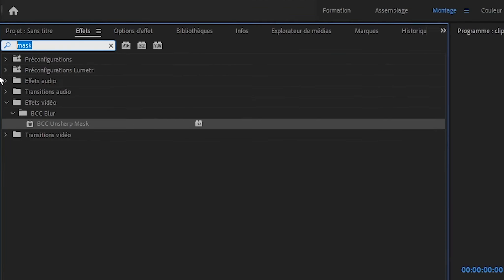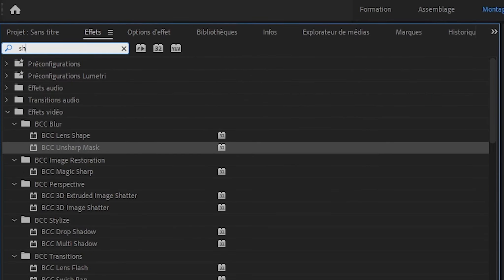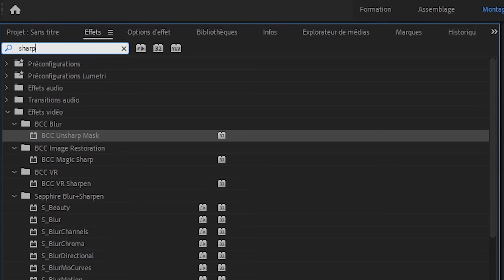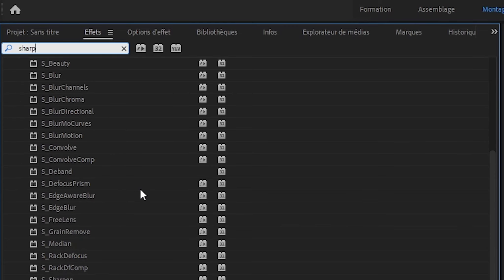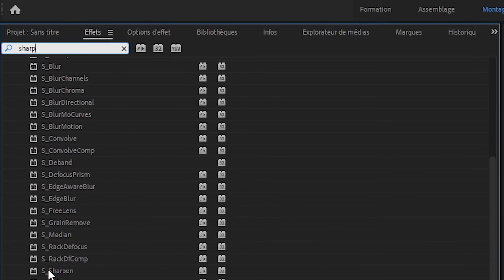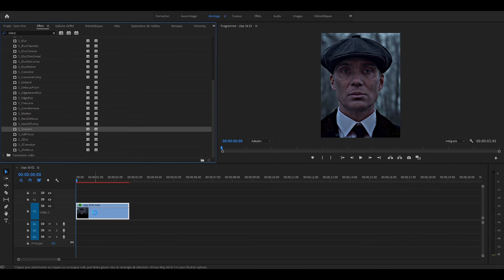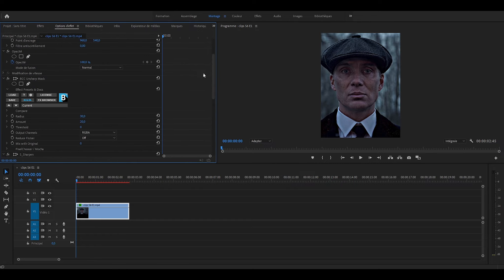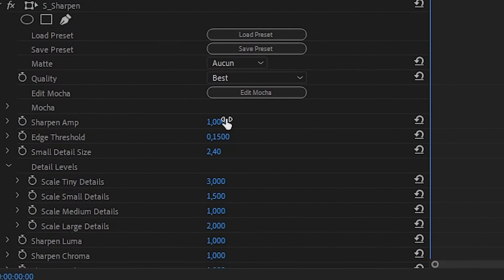High Quality Tutorial | Premier Pro | (Peaky Blinders)